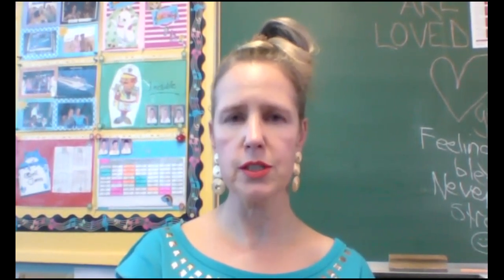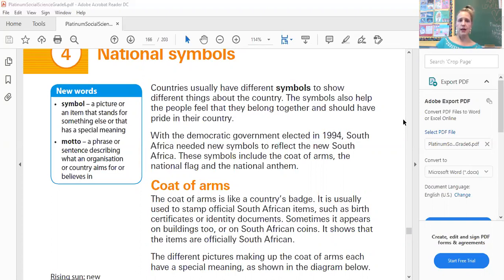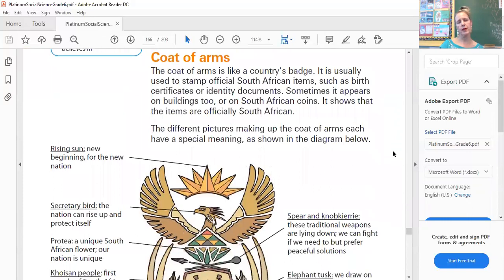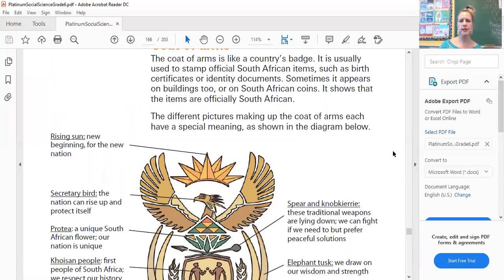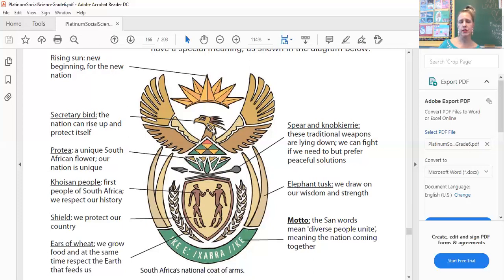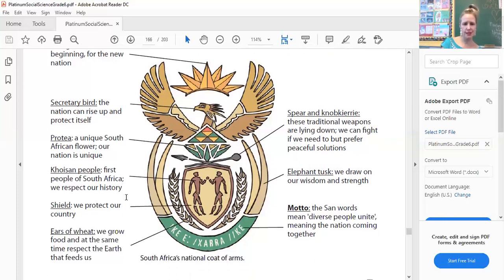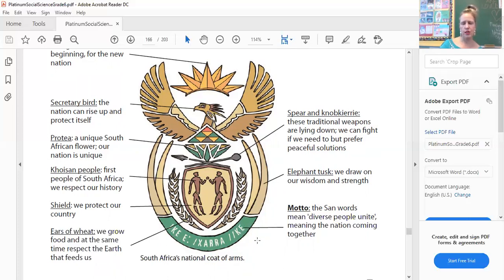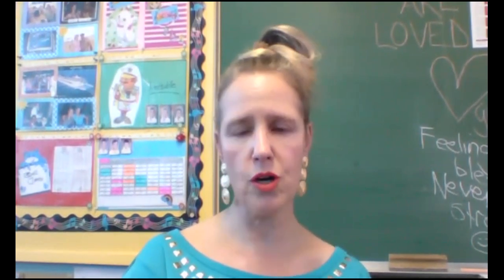SA Coat of Arms